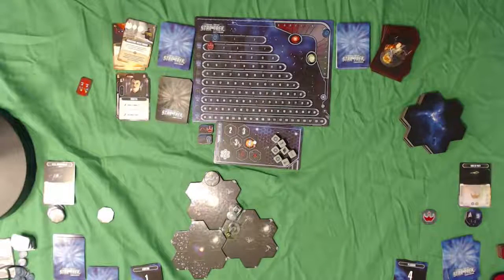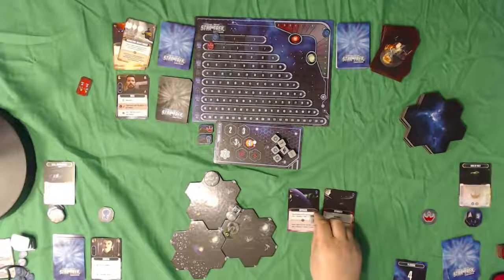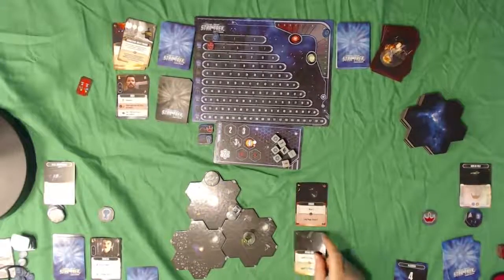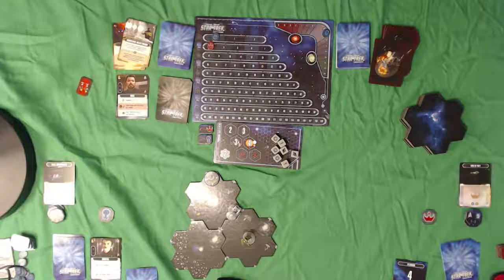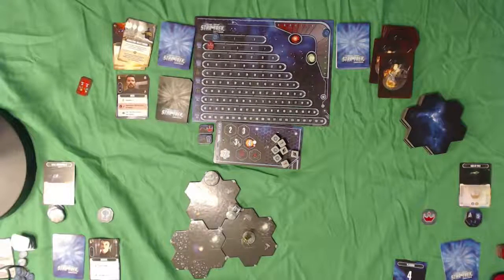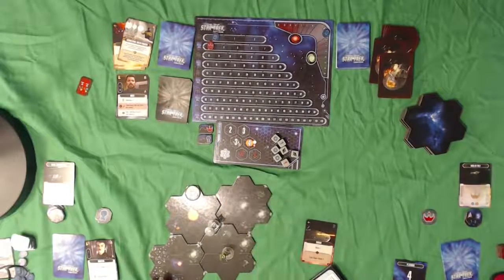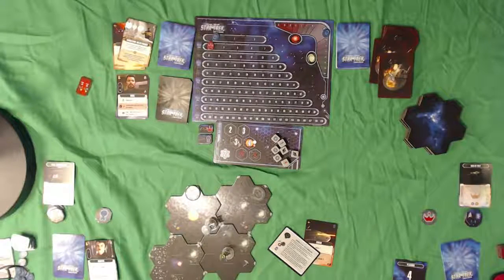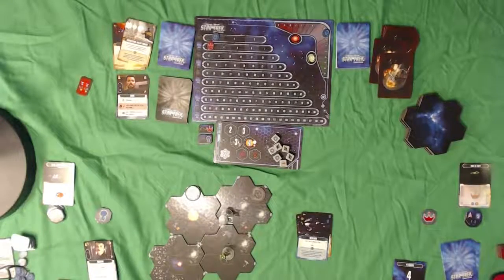Let's Learn Star Trek Frontiers Part 5 - Explore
Part 5 in my multi-part look at Star Trek Frontiers